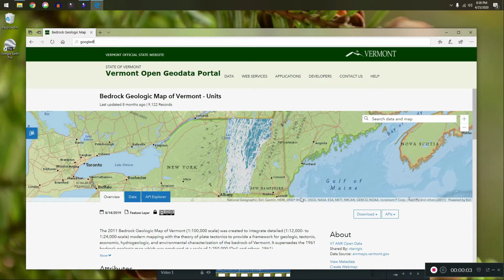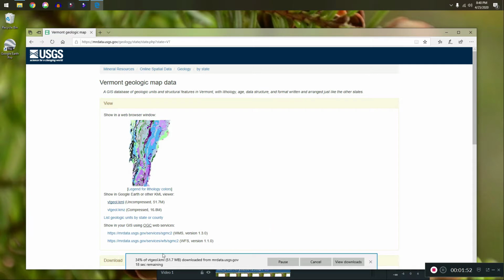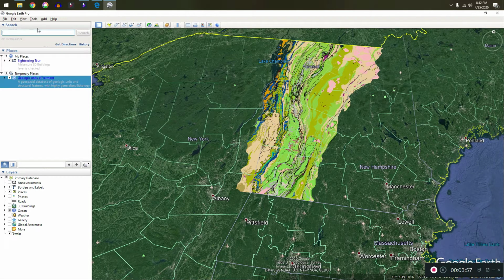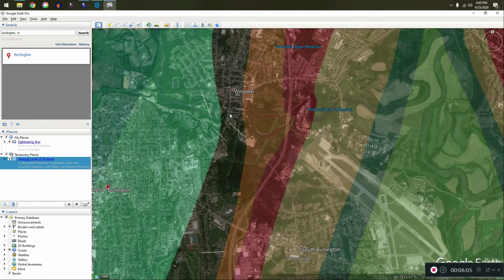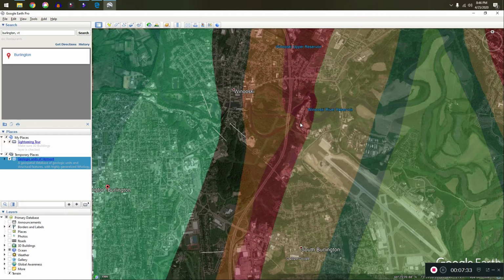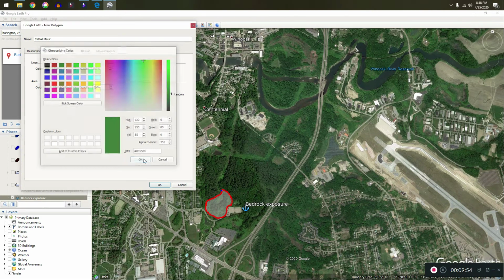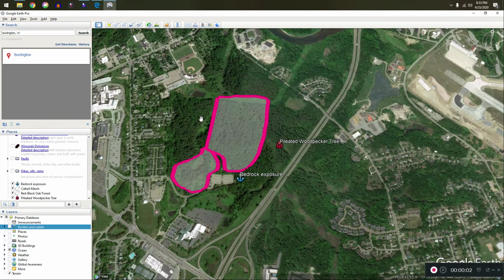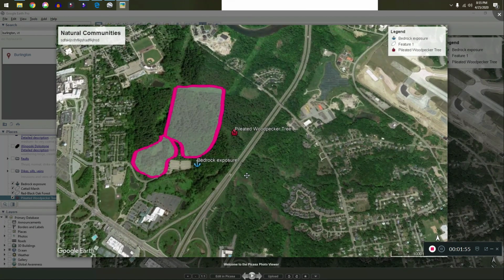Google Earth & Vermont's Bedrock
A short tutorial on how to use Google Earth software to load a Vermont bedrock kml/kmz file and identify the bedrock at a site in Vermont.